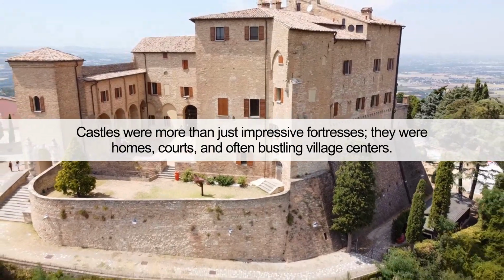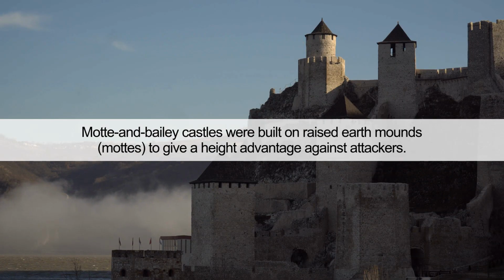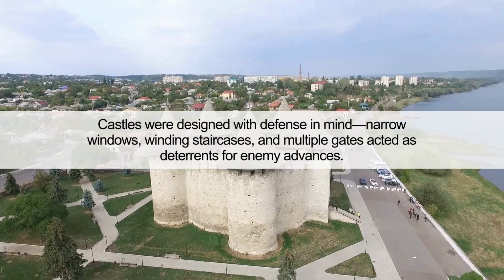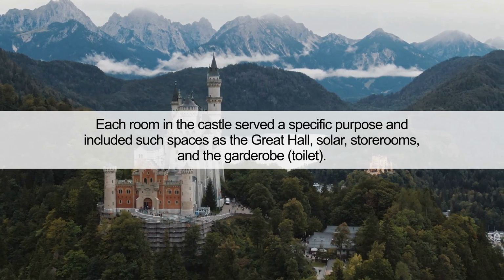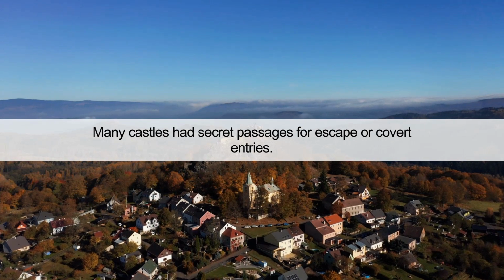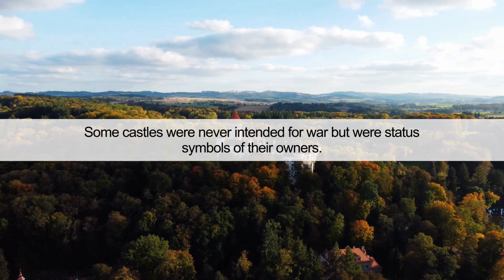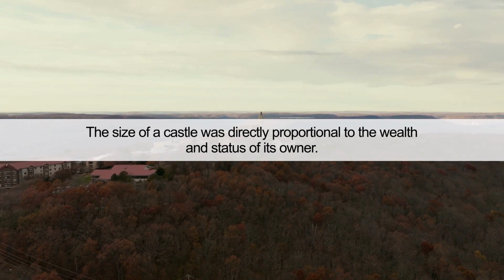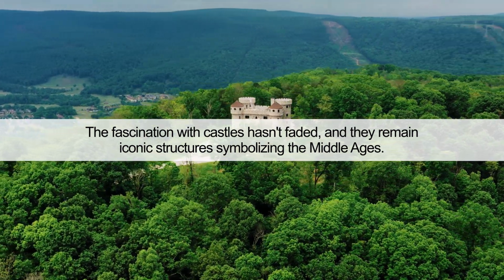30 Amazing Facts About Medieval Castles You Didn't Know | Medieval Architecture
Step into the world of medieval fortresses in this captivating video as we unravel 30 surprising facts about castles. Did you know some castles were deliberately built crooked? Or that they served more purposes than just being military fortresses? Unearth these and many more fascinating truths about medieval castles in this video.